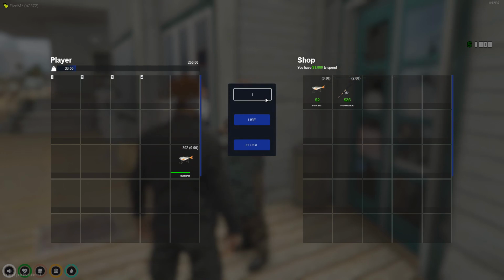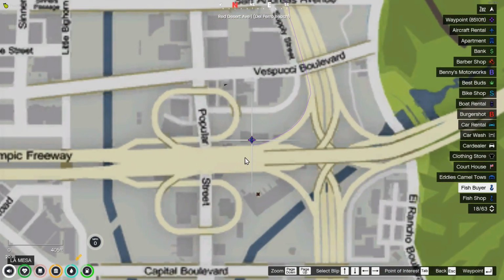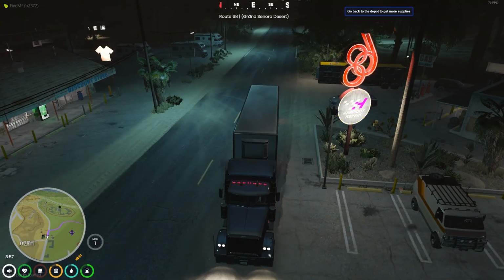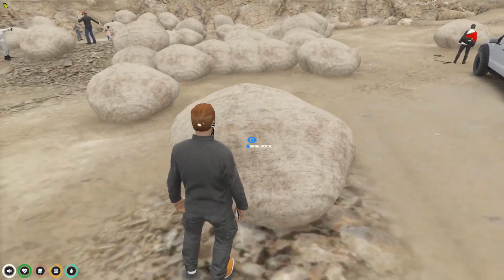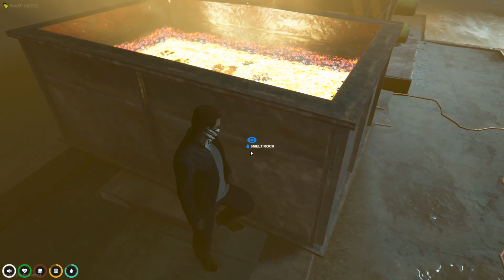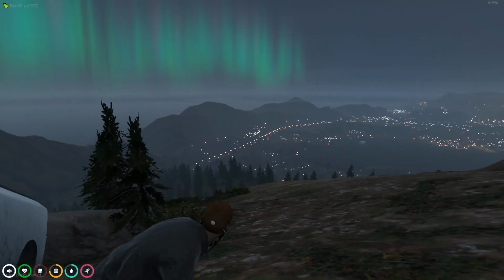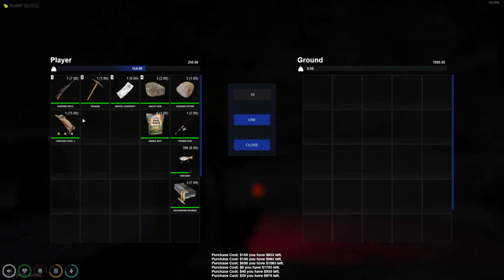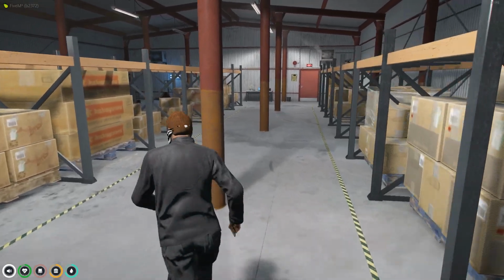JustRP 3.0 Starter Jobs GUIDE! | GTA 5 Roleplay (JustRP 3.0)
In today's video we go over ALL the starter jobs on JustRP 3.0! Hope you enjoy!
PC SPECS:
GPU: NVIDIA GeForce RTX 2070 SUPER
CPU: AMD Ryzen 9 3900X @ 4.24 GHz
RAM: G.Skill Trident Z RGB 32 GB (2 x 16 GB)
Motherboard: Asus ROG Strix X570-E Gaming ATX AM4 Motherboard
Power Supply: EVGA SuperNOVA G3 750 W 80+ Gold
00:00 Intro
01:00 Fishing
05:42 Trucking
08:51 Mining Job
15:22 Hunting
22:03 Recycling Center
25:00 Outro